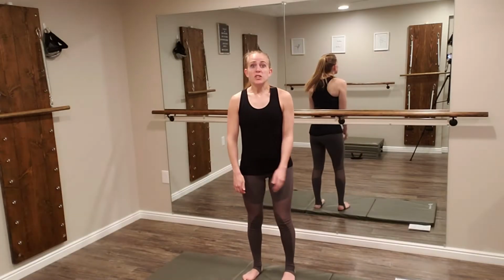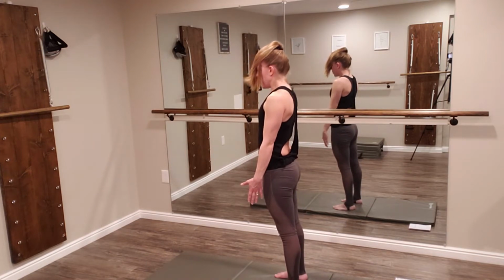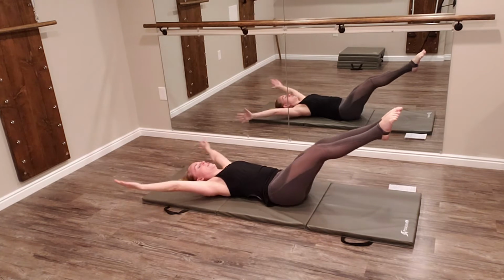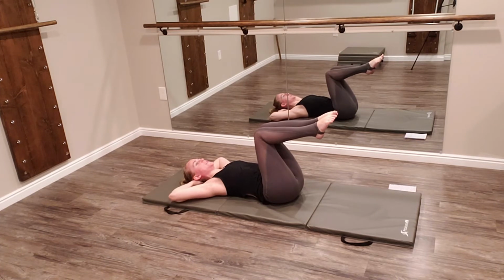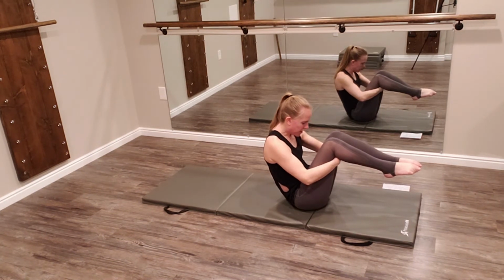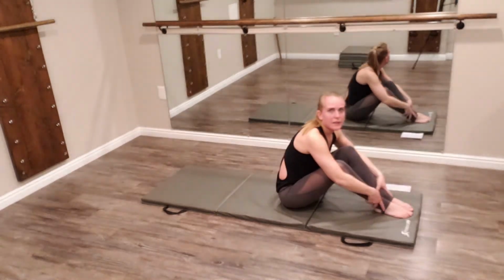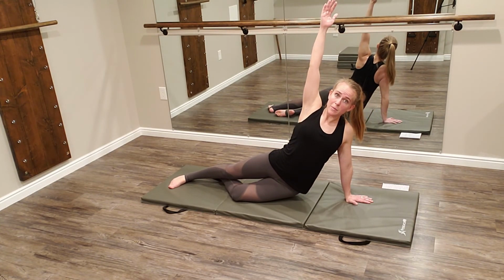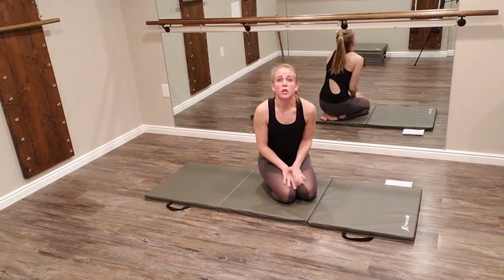30 Minute Mat Pilates Class- Beginner Level- Real Time Workout